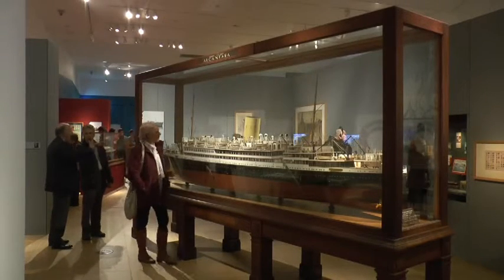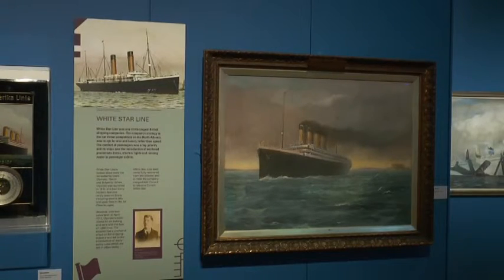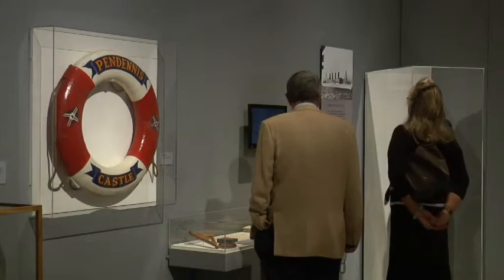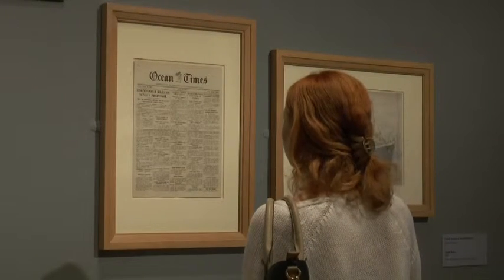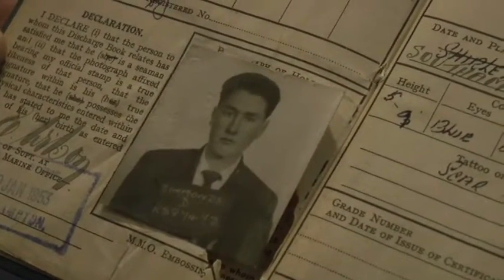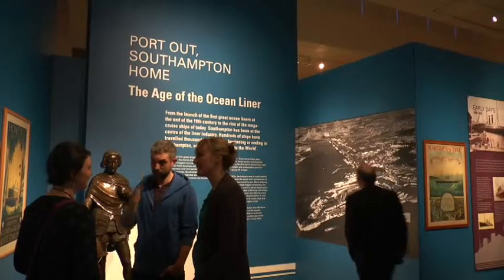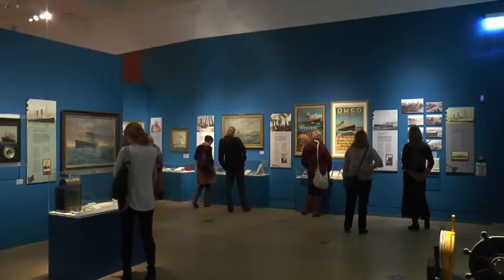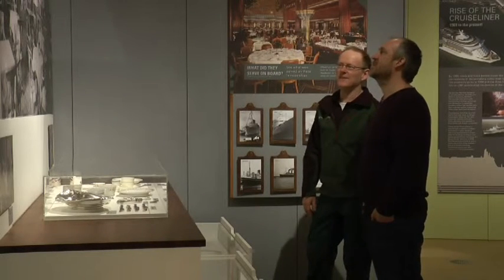Sea City Museum Pays Homage To Historical Ships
Sea City Museum launches a temporary exhibition to show appreciation to the ships that shaped the history of the city of Southampton. Our reporter Richard Ensten has the details.